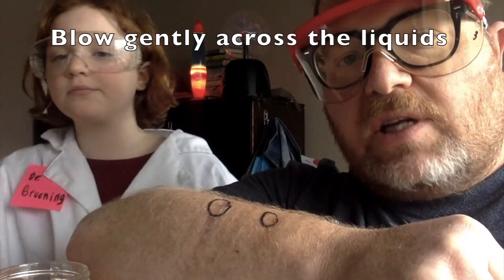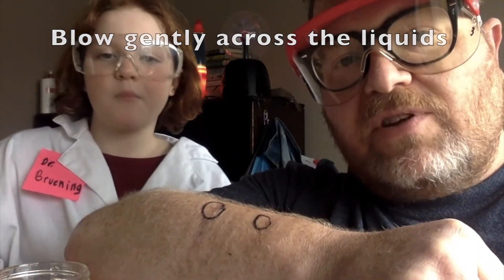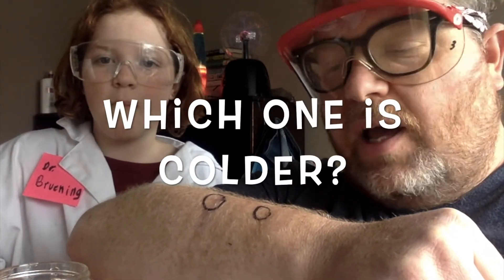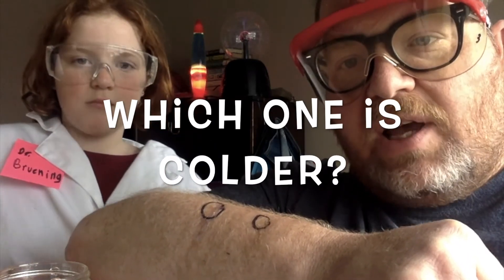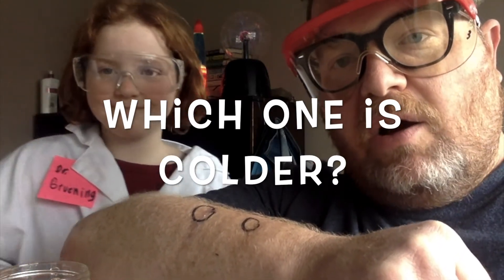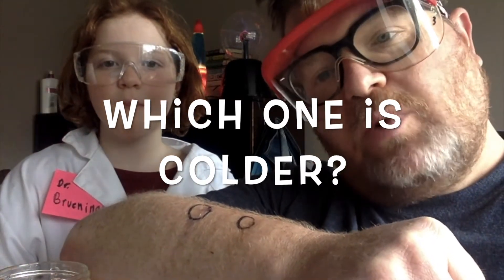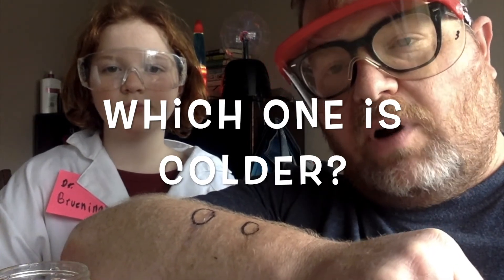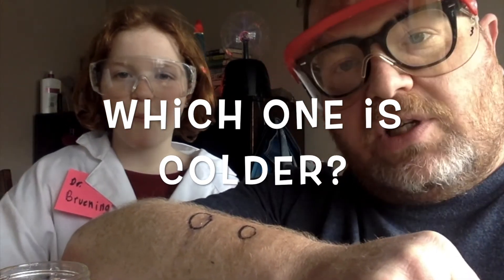Evaporative cooling: Water vs Alcohol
This video asks students to compare a drop of water and a drop of alcohol (rubbing alcohol) on their arm to see which one feels colder. The purpose of this is to start a conversation about evaporative cooling within a greater discussion of the properties of water.